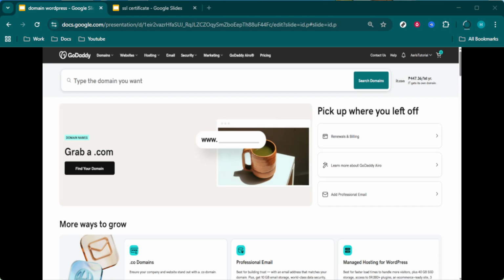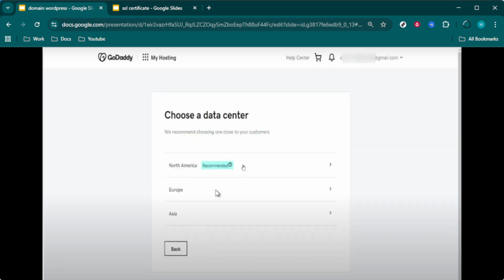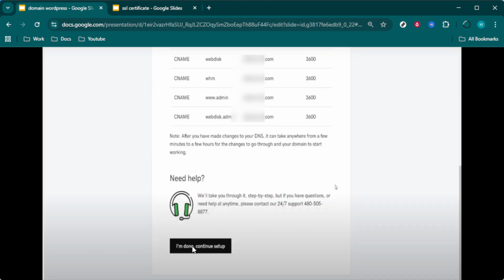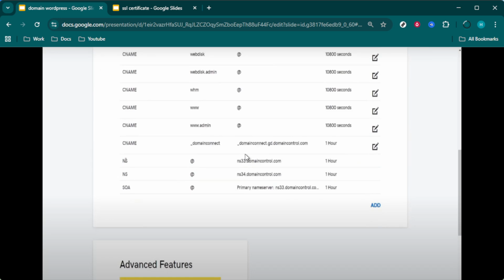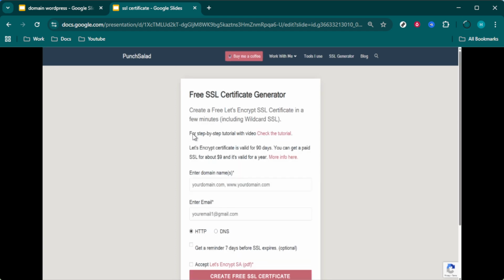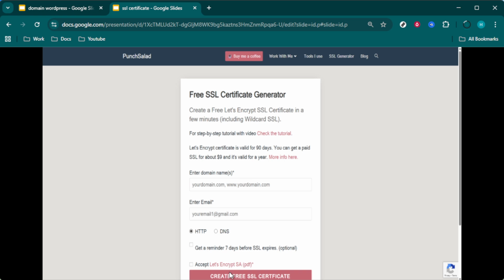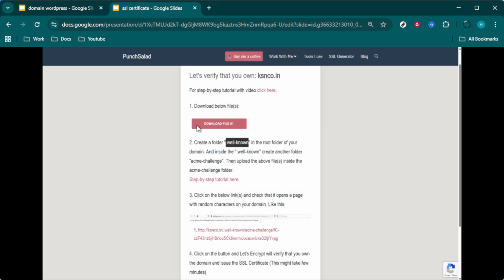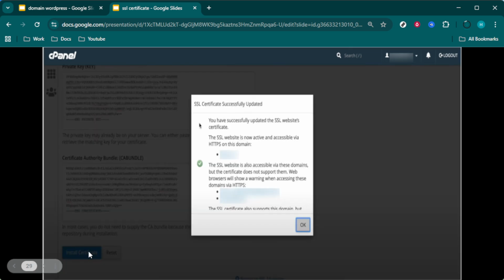How To Migrate WordPress Website To GoDaddy Website 2025! (Full Tutorial)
Want to move your WordPress site to GoDaddy hosting? 🚀 In this full 2025 step-by-step tutorial, I’ll show you exactly how to migrate a WordPress website to GoDaddy quickly and safely without losing data. Perfect for beginners and website owners who want to switch to GoDaddy hosting.

In this video, you’ll learn:
 ✅ How to back up your WordPress website before migration
 ✅ Step-by-step process to transfer your site to GoDaddy
 ✅ How to move WordPress files and databases correctly
 ✅ How to point your domain to GoDaddy hosting
 ✅ Tips to fix common migration errors and avoid downtime

By the end of this tutorial, your WordPress site will be fully migrated and live on GoDaddy hosting. Updated for 2025, this guide is easy to follow for beginners and advanced users.